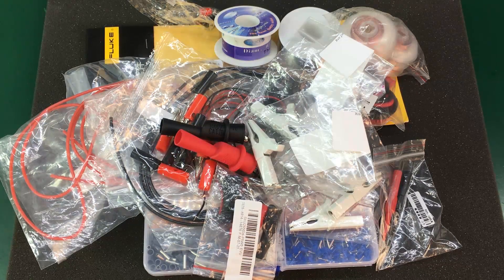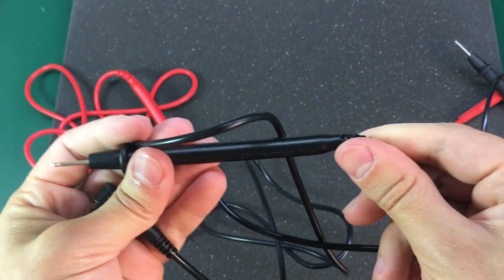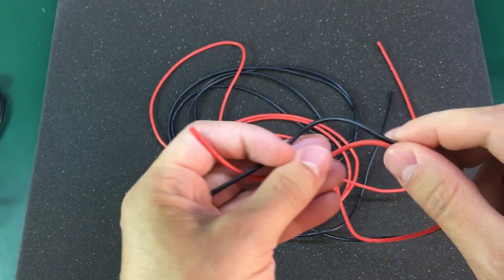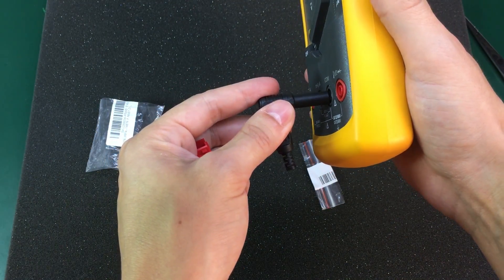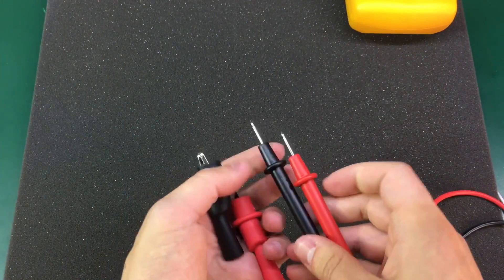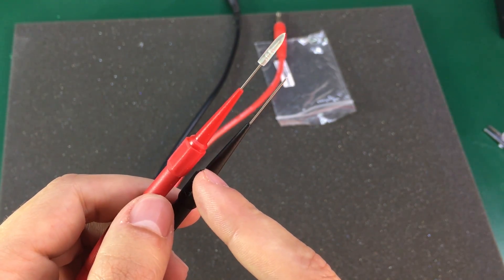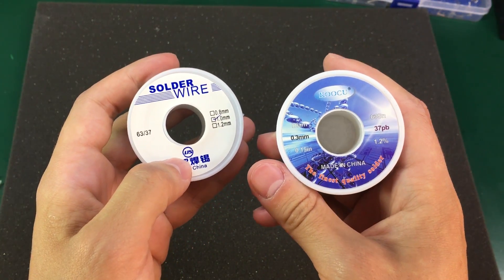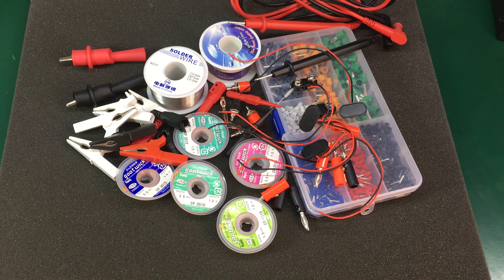Voltlog #55 - InTheMail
It’s been a couple of weeks since I’ve uploaded any videos, that’s because I was away for a short vacation but I’m back now and mail items have been gathering up.